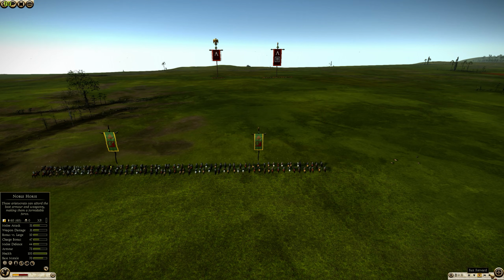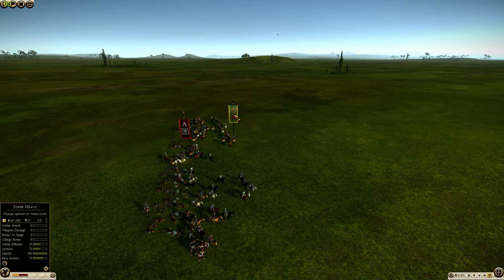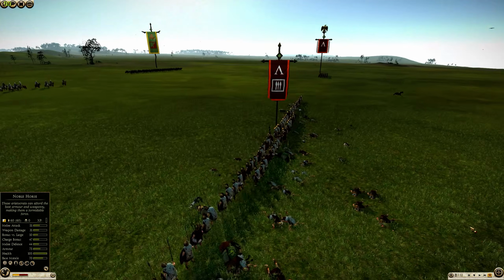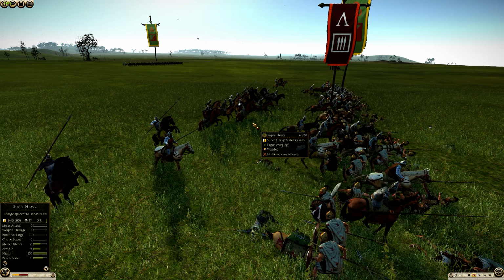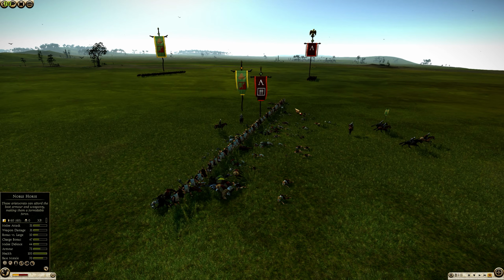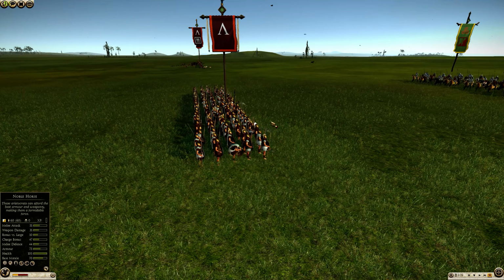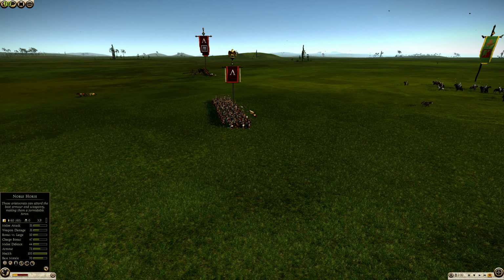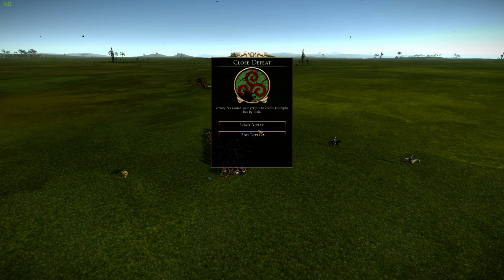Total War Rome 2 Mechanics - Expert Charge Defense vs Impact Damage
Is impact damage from charging cavalry reflected as well by units with the Expert Charge Defense-trait, or only weapon damage and charge bonus? More testing with no-weapon infantry is required, I think.